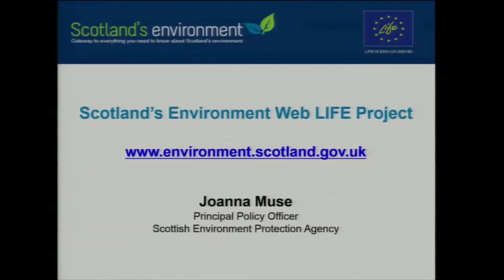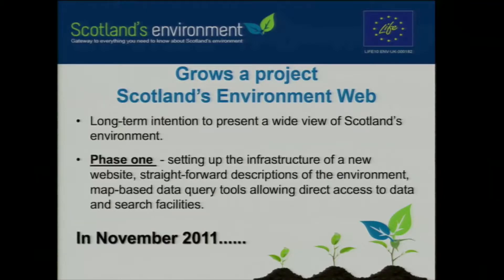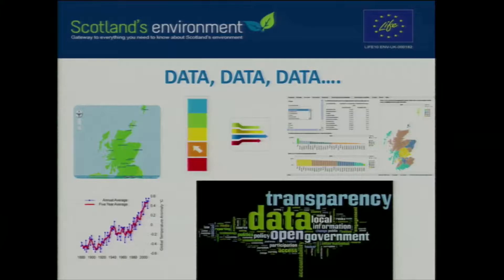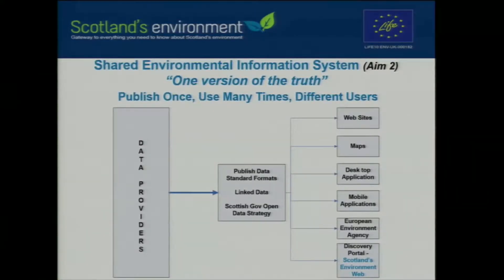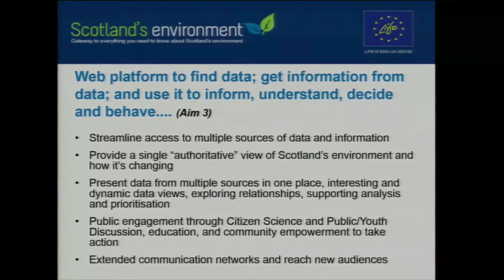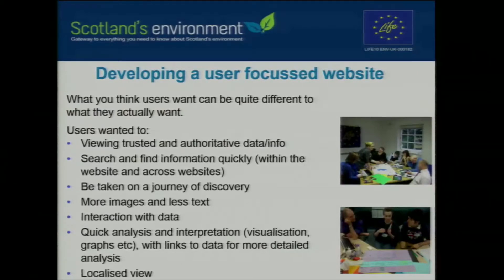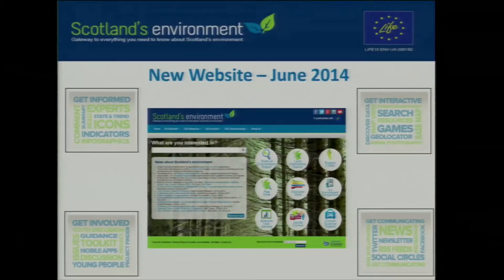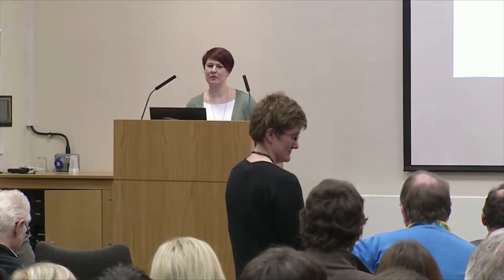Jo Muse, Principal Policy officer with SEPA and chair of Scotland's Environment web